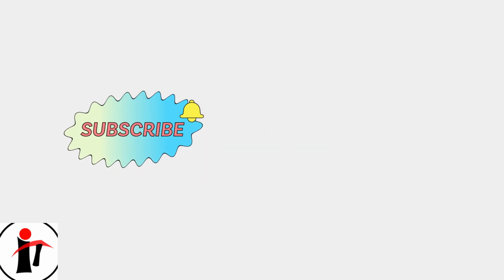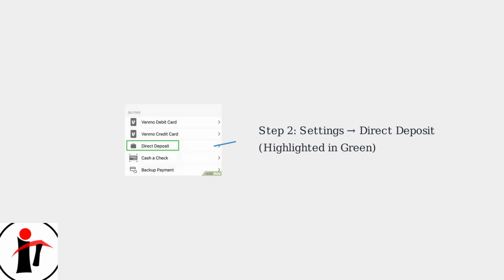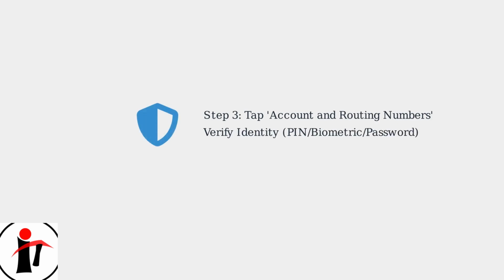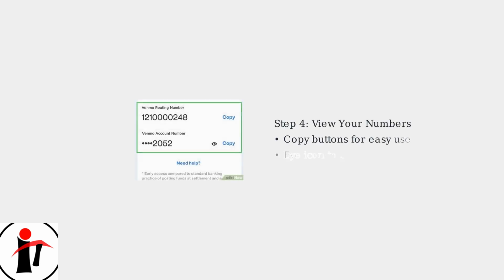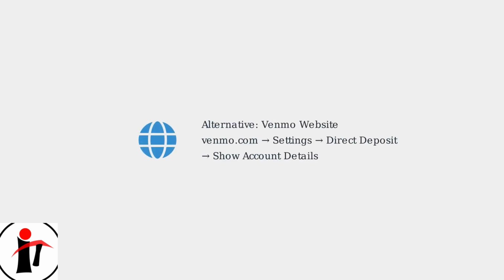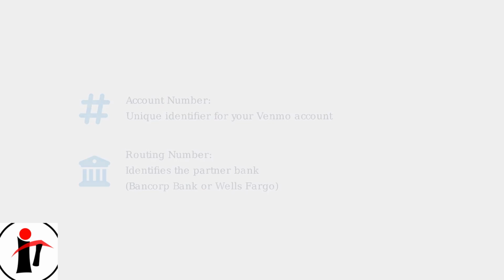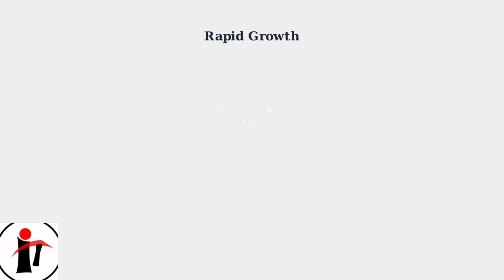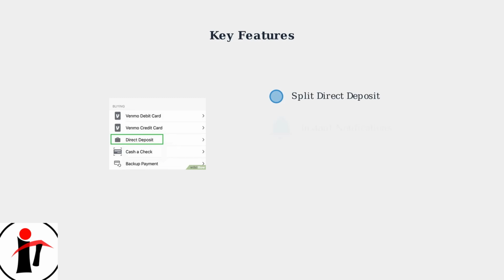How to Find Your Venmo Account Number – Direct Deposit Details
Are you looking to set up direct deposits with Venmo but unsure how to find your account number? This video is designed to help you navigate the Venmo app and locate your account number with ease. We will cover step-by-step instructions, ensuring you have all the information needed to facilitate smooth transactions. Understanding your Venmo account number is vital for receiving payments efficiently, so watch now to learn how to access this important detail.